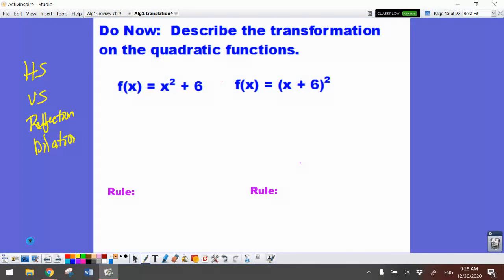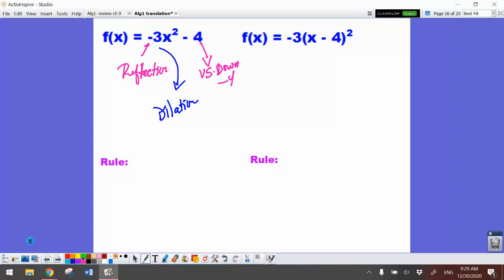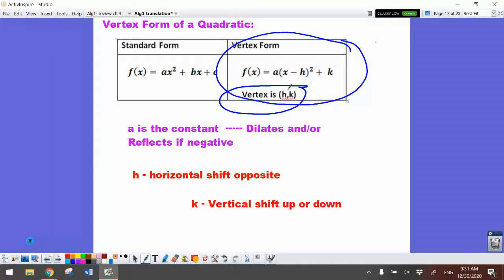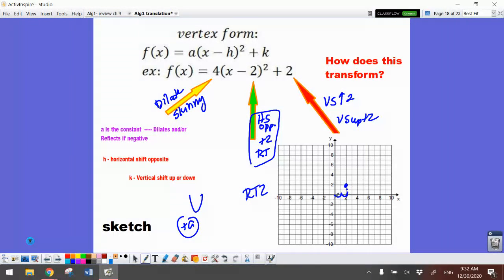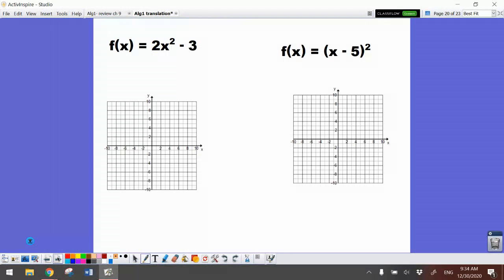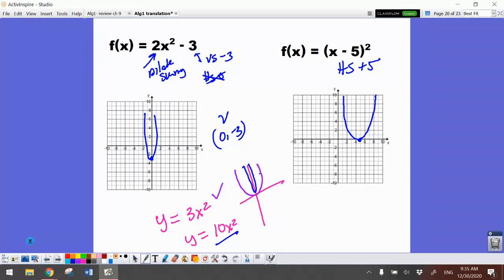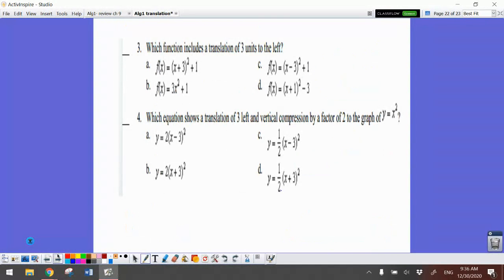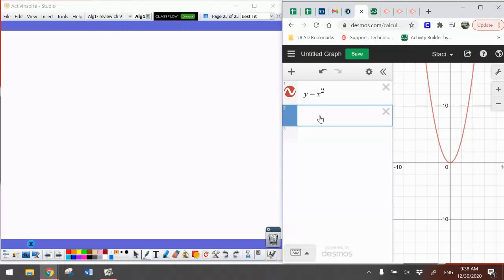Quadratic transformations day 2